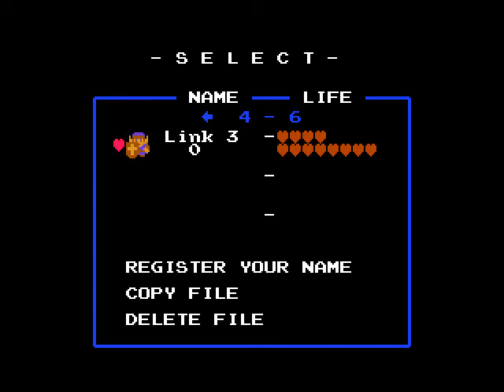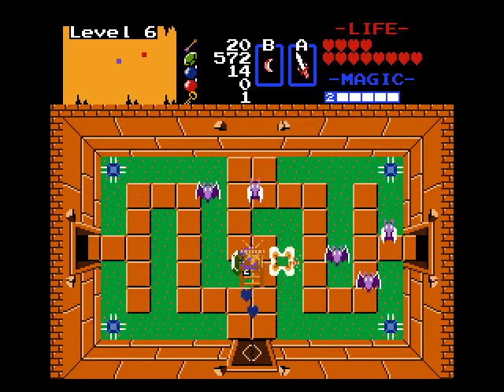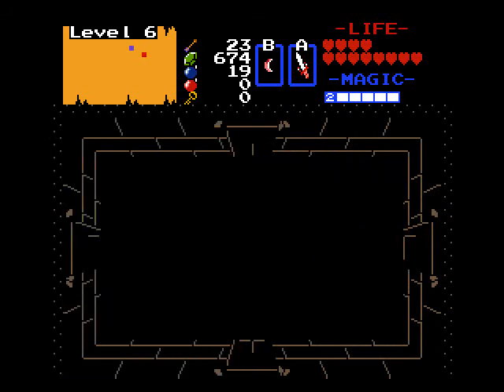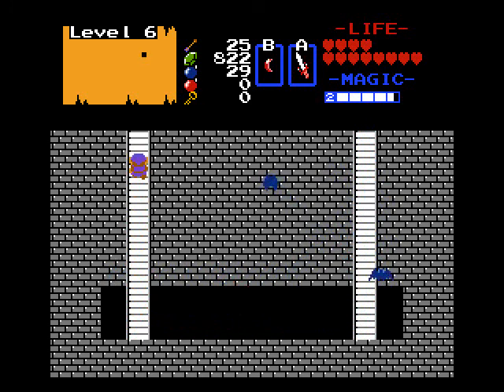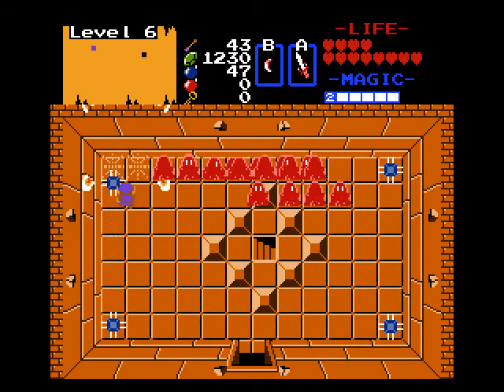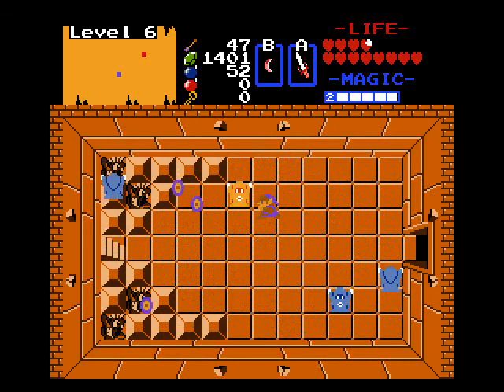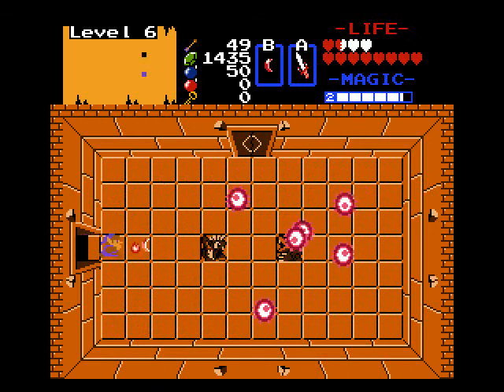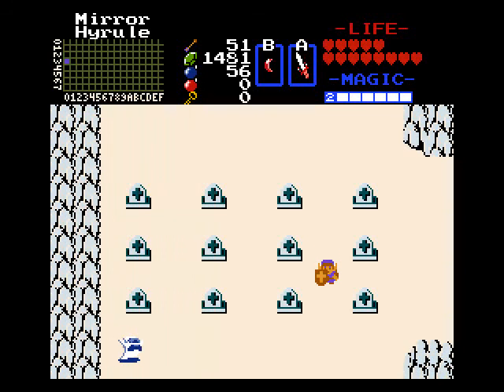Zelda Classic - 3rd Quest Deluxe - 14 - Nice Place For Refills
Level 6 gives a few places to grind for ammo refills.  Fire boomerang is high yield for this place.  Red candle is useful for the boss.